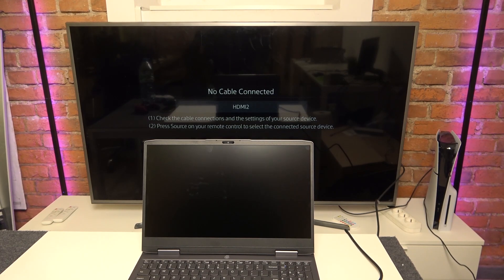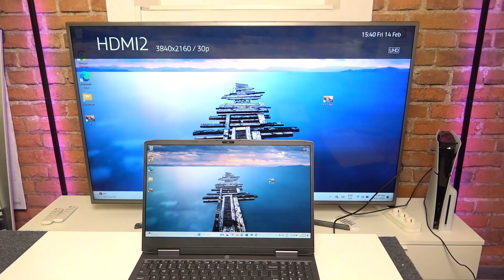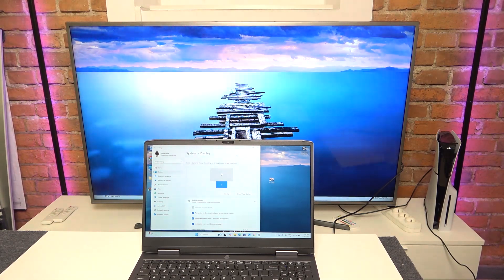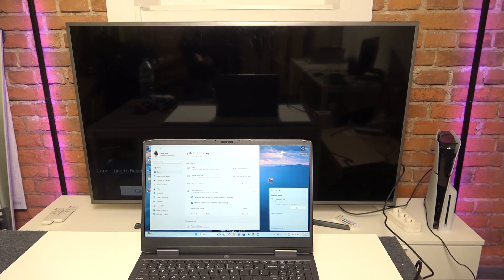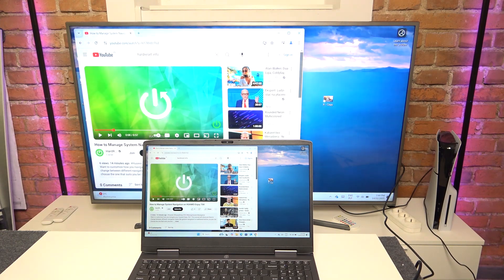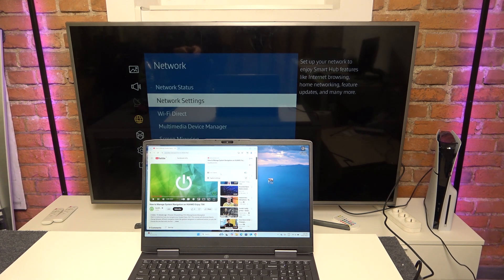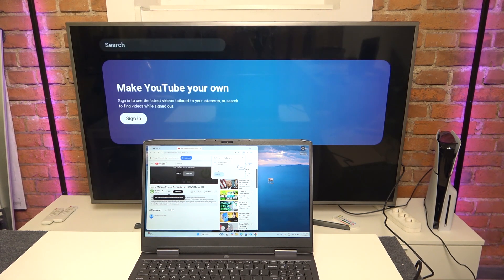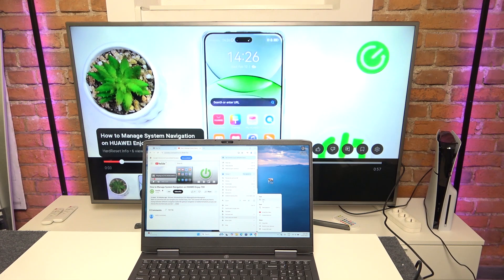How to Connect LENOVO LOQ 15IRH8 to TV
If you're looking to enjoy your LENOVO LOQ 15IRH8's content on a bigger screen, connecting it to a TV is the perfect solution. Simply grab an HDMI cable, plug one end into your laptop and the other into your TV, then switch the TV to the corresponding HDMI input. From there, you can either mirror your laptop screen or extend your display, giving you the flexibility to multitask or enjoy movies and presentations in style.

How to stream content from my LENOVO LOQ 15IRH8 to a TV?
How to link my LENOVO LOQ 15IRH8 to a TV?
How to display LENOVO LOQ 15IRH8 content on a TV?